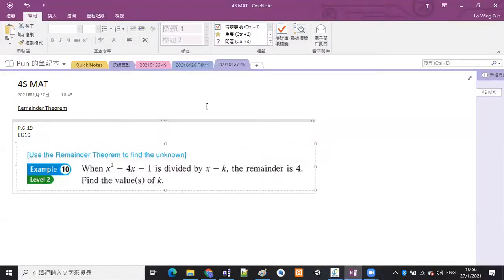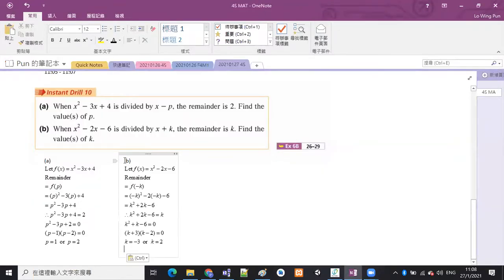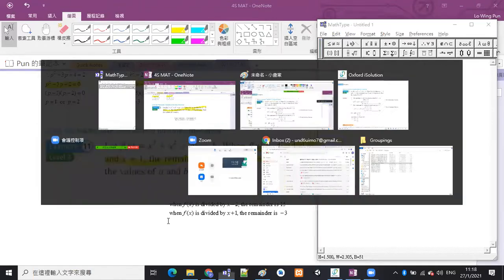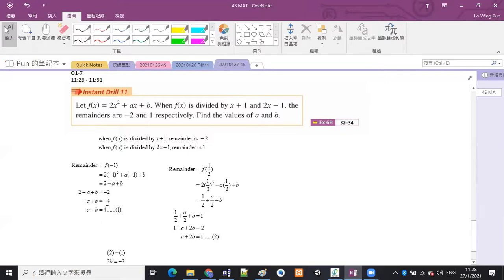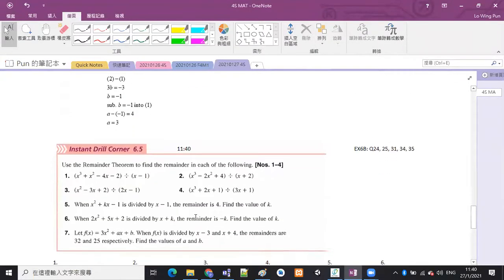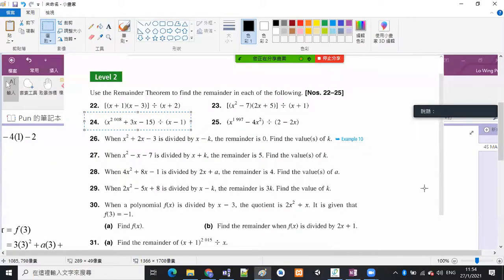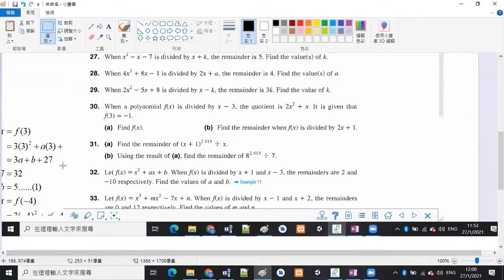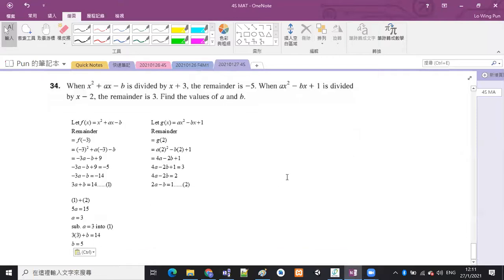20210127 4S MAT